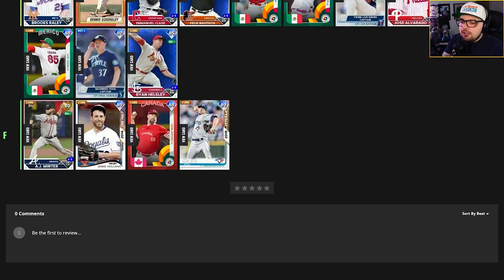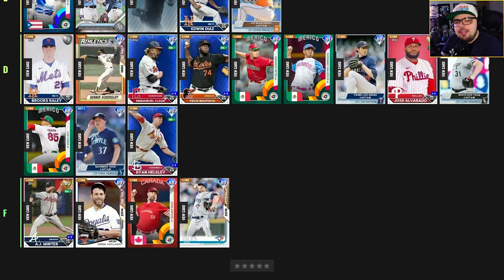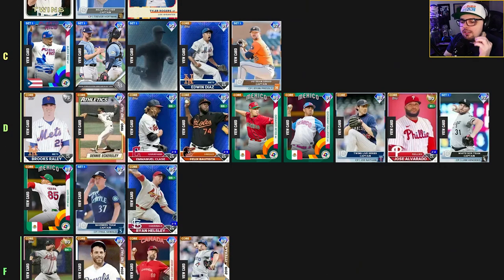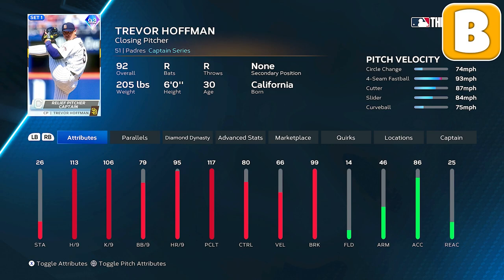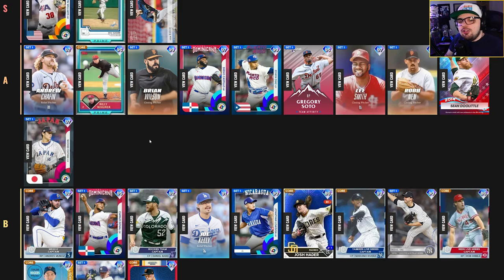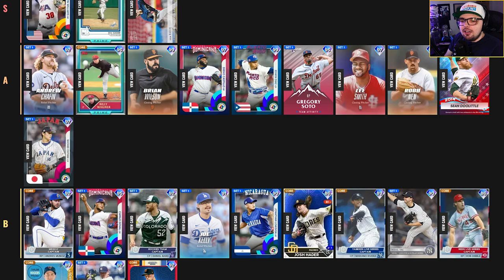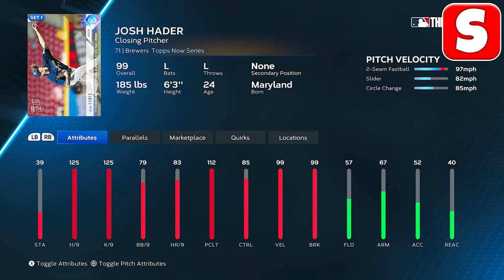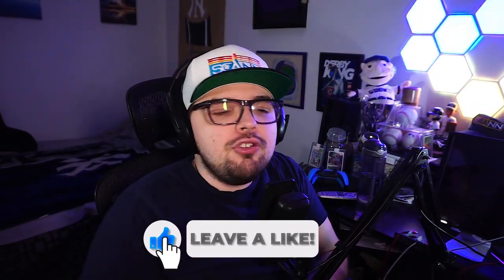What Relief Pitchers are the BEST? - Set 1 Tier List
Which Relief Pitchers are the BEST in MLB The Show 23 Diamond Dynasty? Today, we cover all of them and which ones I rank the highest!